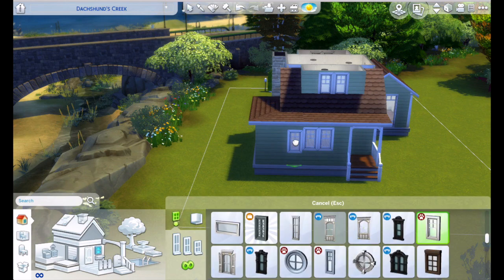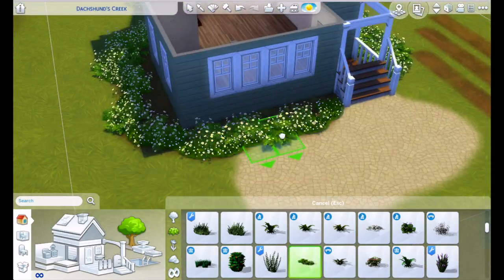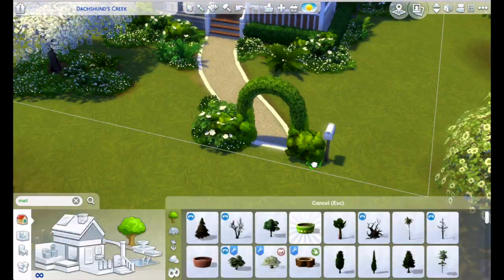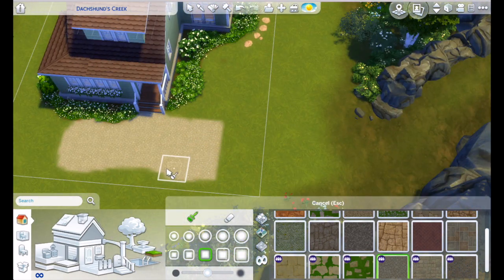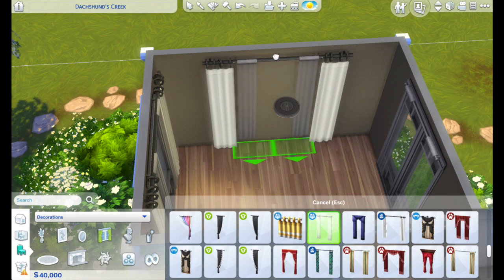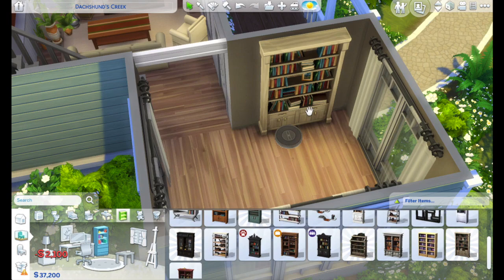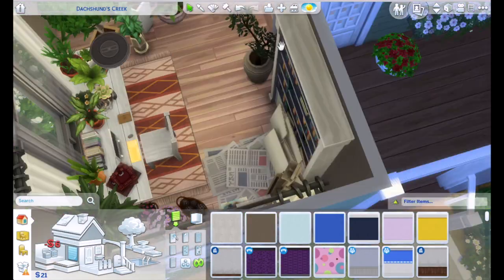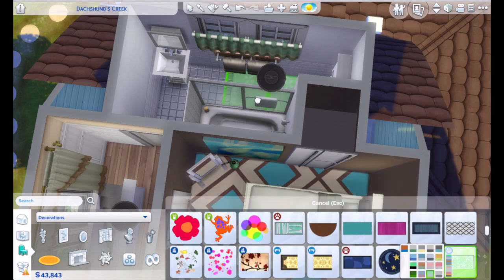Rebuilding Brindleton Bay - Creekside Bungalow 🌿 TS4 Speedbuild - cc free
🌿Tour at 34:35🌿(Open for more info!)

Nestled next to the creek, this bungalow is perfect for 2 parents and a child/teen. It features a sunny, plant-filled skill building room, lush gardens, and a large patio perfect for taking in all the surrounding nature.

🌿DOWNLOAD INFO🌿
-  origin id: exemplarium
-  Be sure to place with bb.moveobjects on!

🌿FIND ME🌿
-  origin: exemplarium